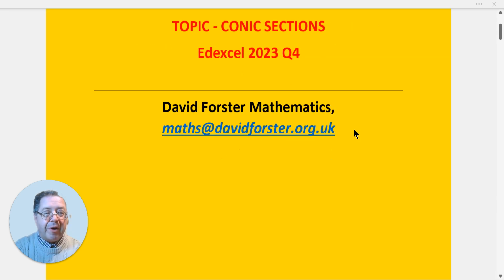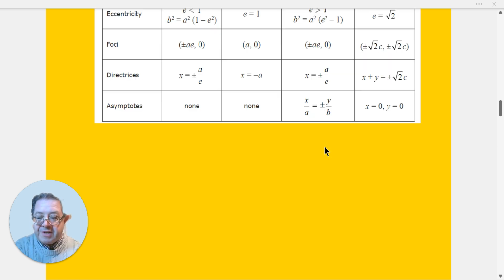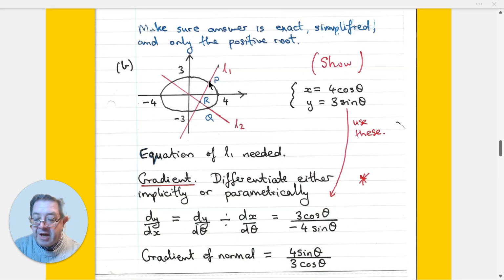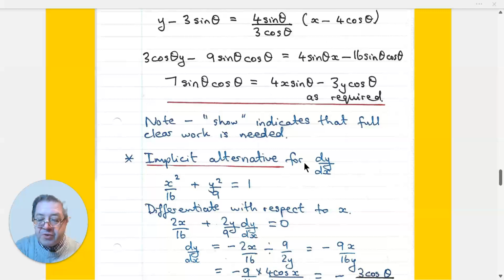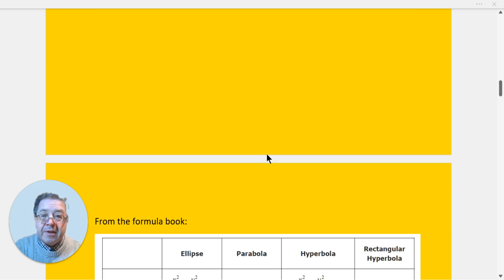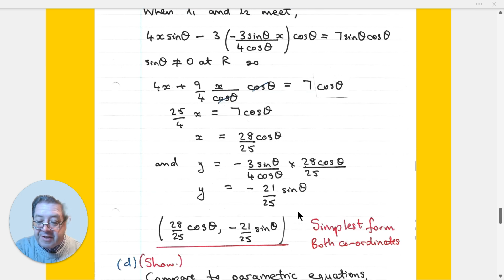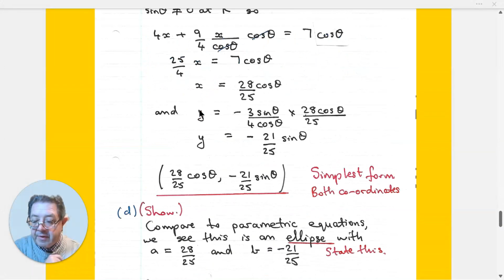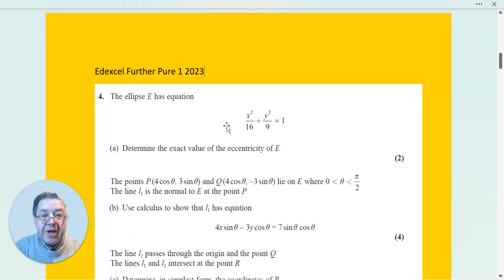FP1 Conic Sections Edexcel 2023 Q4 Maths 📐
Gold Standard Maths - this worked solution is on the properties of ellipses. Learn the techniques for solving these questions, and the pitfalls to avoid.